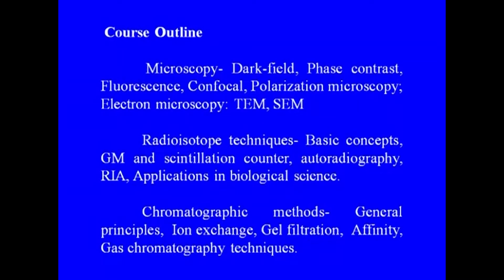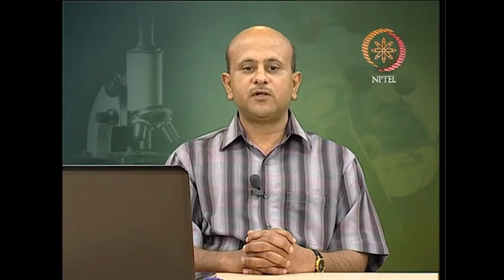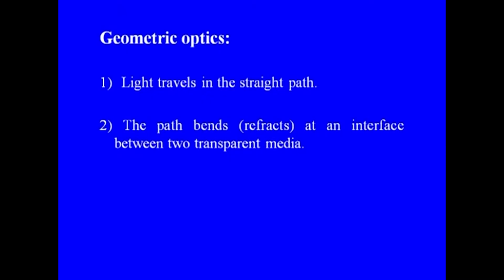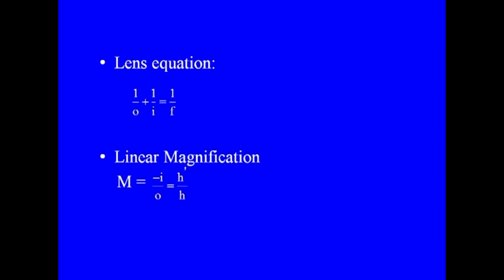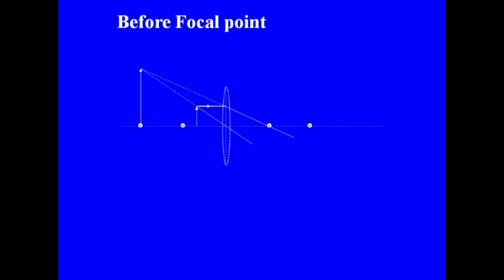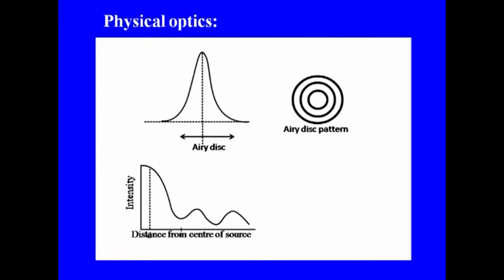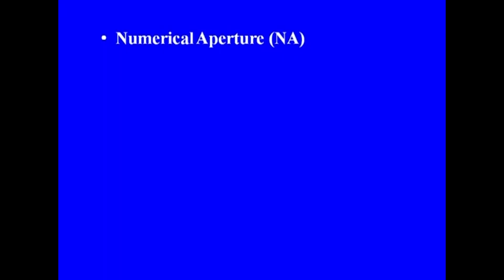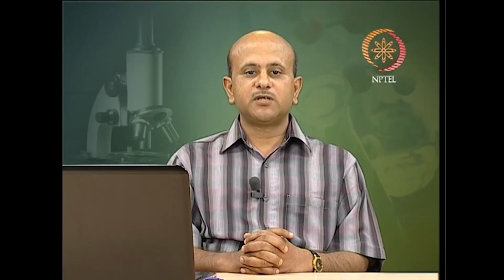Basic concepts in microscopy 1